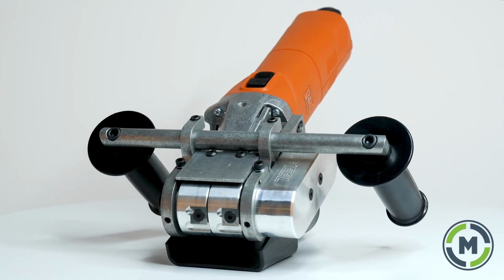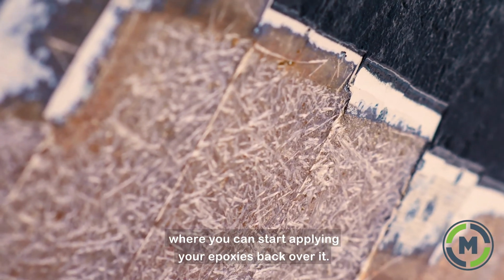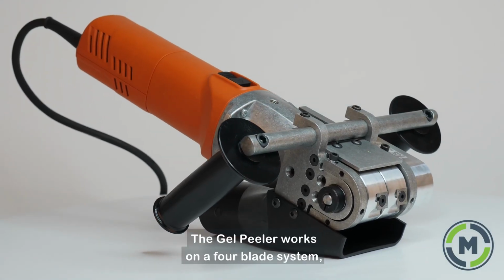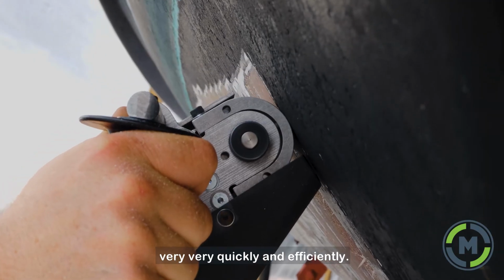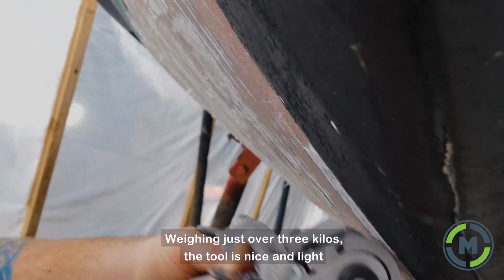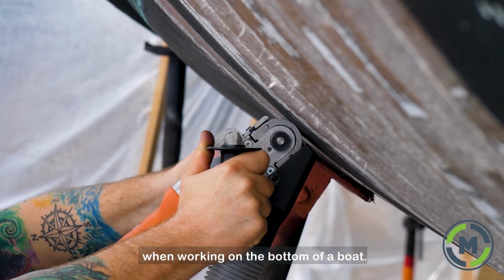Gel Peeler Pro - Strips Gelcoat And Fibreglass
The New Gel Peeler Pro has been designed to effectively and efficiently strip gelcoat from fiberglass boats (for osmosis repair) and to remove layers of fiberglass for repairing sections of damaged fibreglass boats.

The Gel Peeler has the advantage of attaching to a 100mm (4") high flow vacuum hose to allow for maximum waste removal and collection, this can be attached to most industrial vacuums. Dust extraction is usually in the range of 90% but will vary depending on the dust extractor used.

The adjustable depth allows for a cutting depth from 0 to 1.5mm .

The Gel Peeler cutting head is 50mm wide and will strip approx 1sqm of gelcoat in about 4 minutes.

The cutting is done by 4 indexable carbide blades which can be rotated 4 times to expose new cutting edges.

(1 set of blades will do approx 20 - 25 sqm of gelcoat stripping)

At just over 3kgs the Gel Peeler Pro is one of the lightest most powerful gelcoat removers available, this combined with the 2 handles that can rotate through 360°, allows the user to achieve the easiest and most comfortable user experience for every job. Less fatigue means more work accomplished.